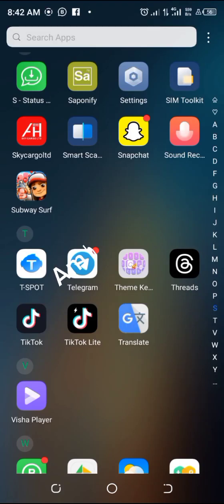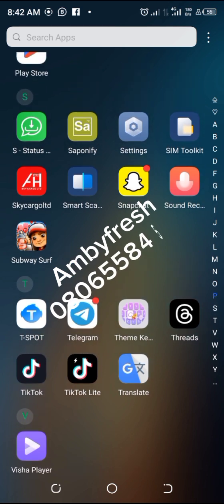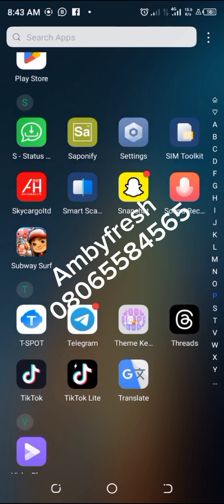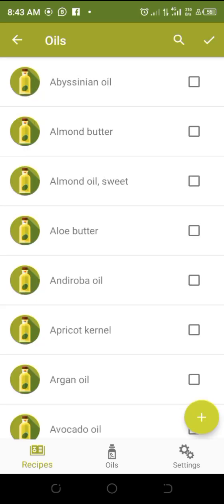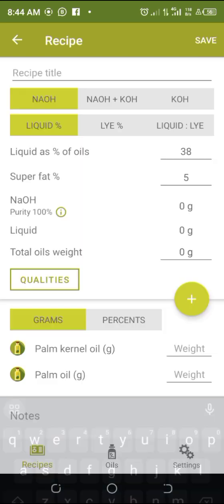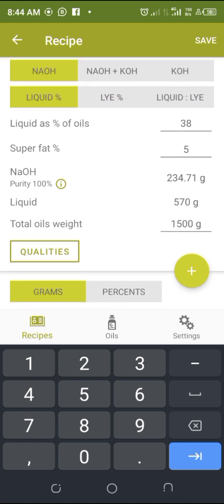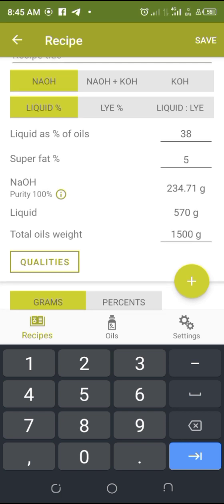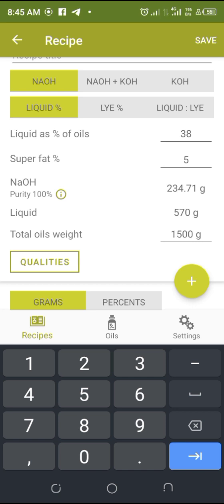How To calculate your Soap Recipe